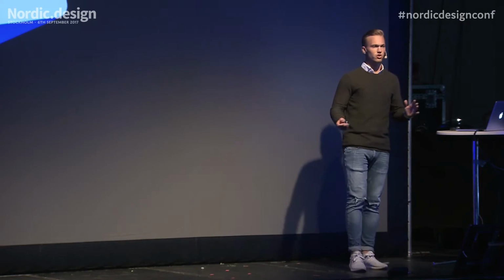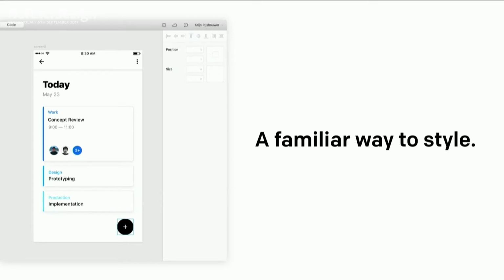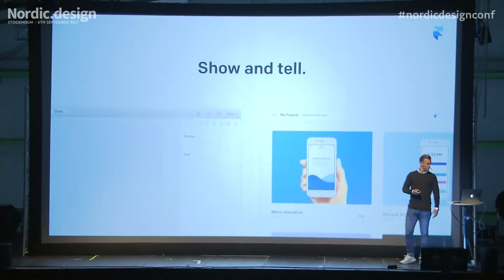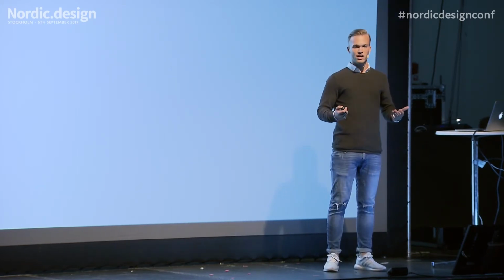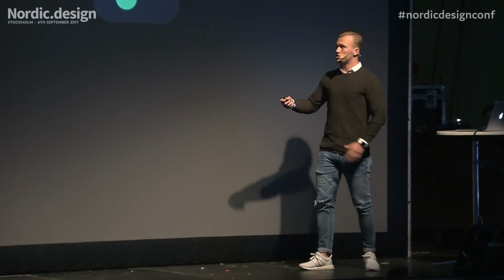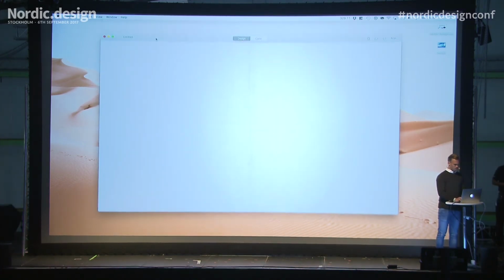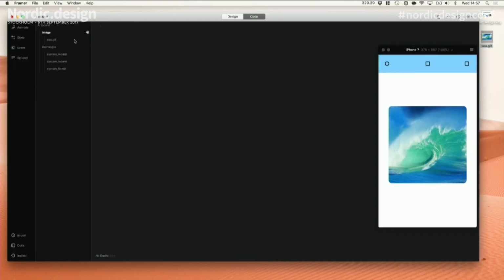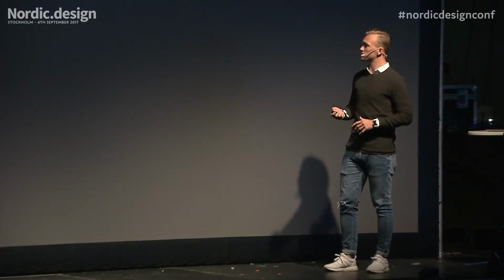Nordic.design 2017 • Krijn Rijshouwer - Creating a unified design tool for the modern designer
Krijn Rijshouwer gave this talk at Nordic.design 2017.